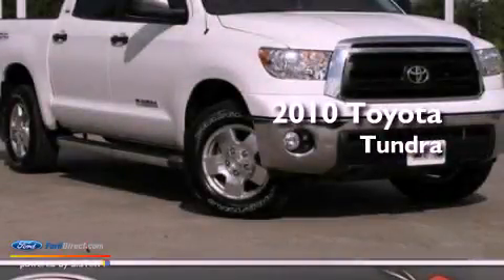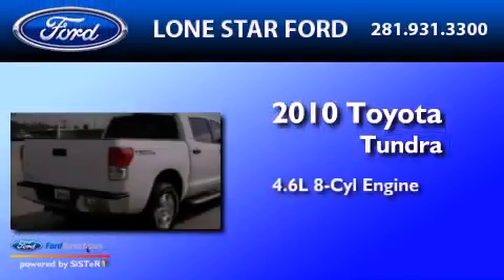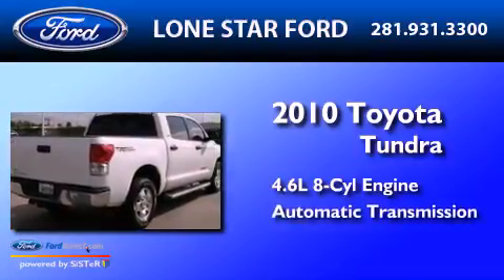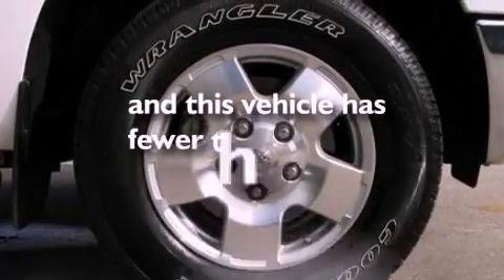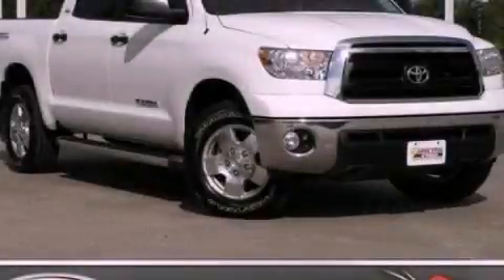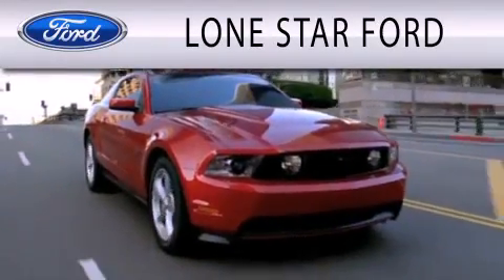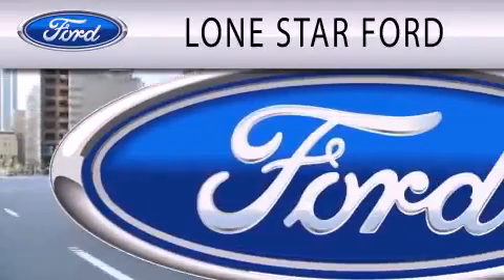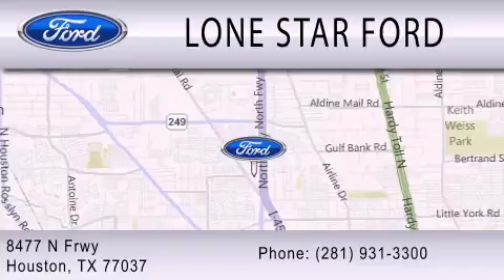2010 TOYOTA TUNDRA Houston TX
Year : 2010
 Make : TOYOTA
 Model : TUNDRA
 Engine : 4.6L V8 32V MPFI DOHC
 Trans . : 6-SPEED AUTOMATIC
 Exterior : WHITE
 Miles : 35,515

 Stock : TAX019088